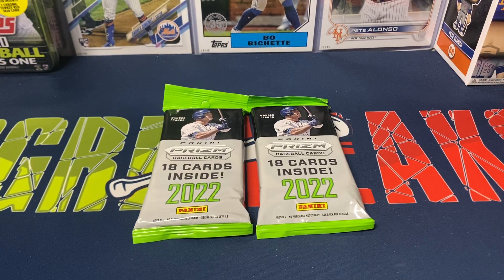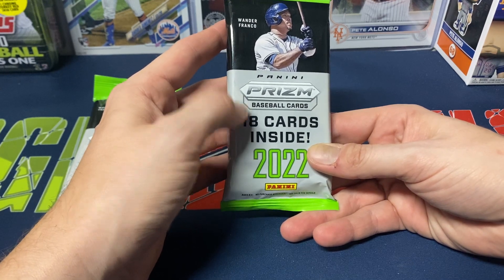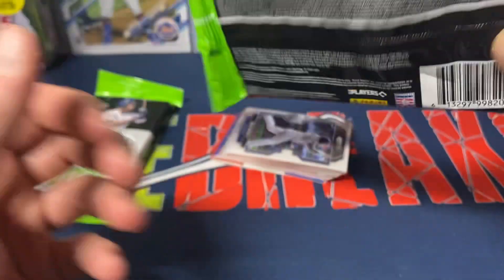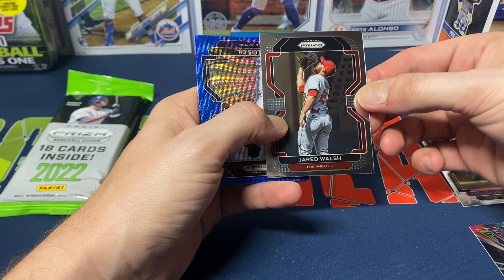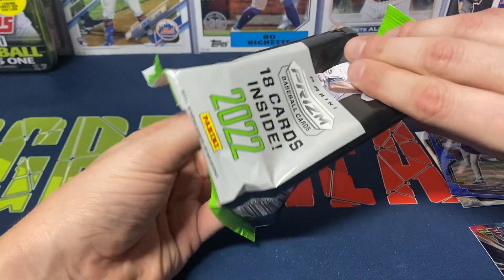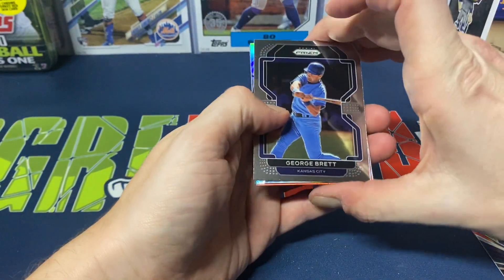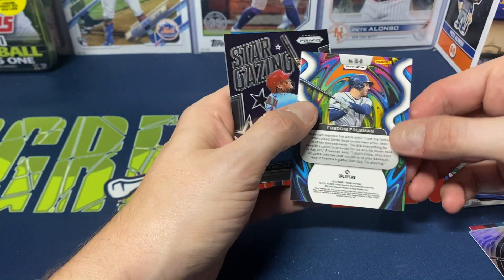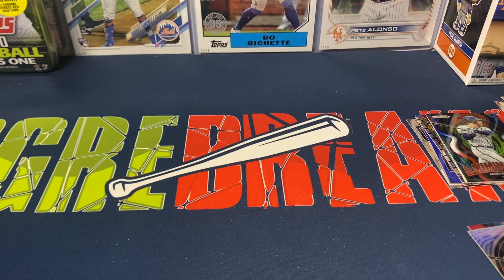Opening 2 Hanger Packs Of 2022 Panini Prizm Baseball!! Are These Worth The 15 Dollar Price Tag?!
Opening 2 hanger packs of 2022 Panini Prizm baseball cards. Each pack has 18 cards per pack and 6 of them are red white and blue parallels.